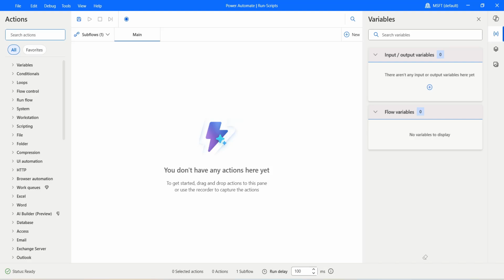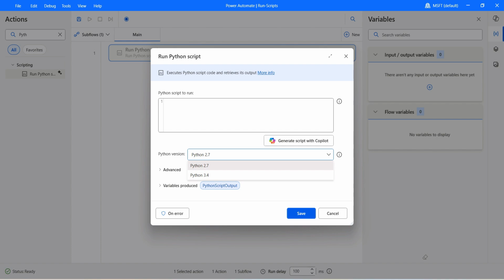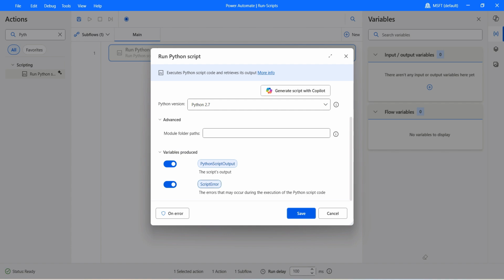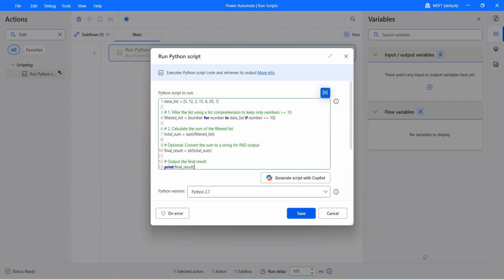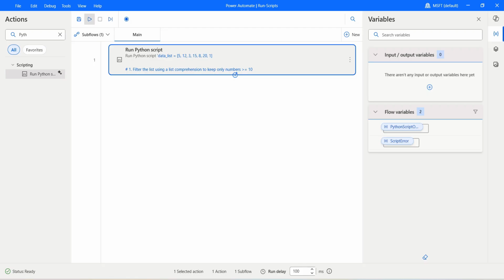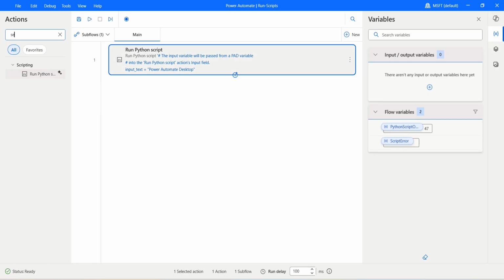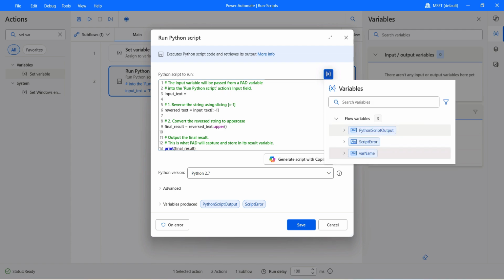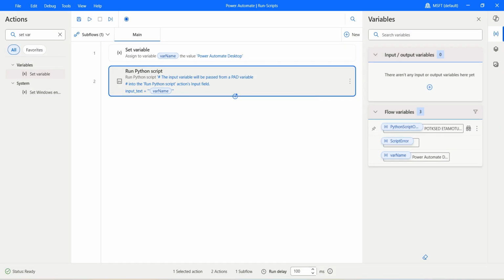Power Automate Desktop - Run Python script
In this video, I will explain how to use and run Python script in Power Automate Desktop